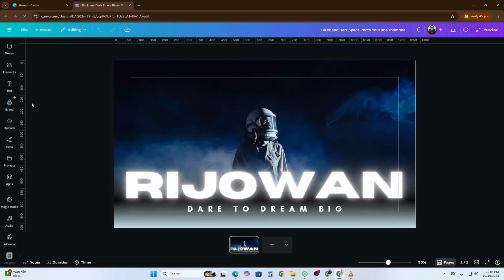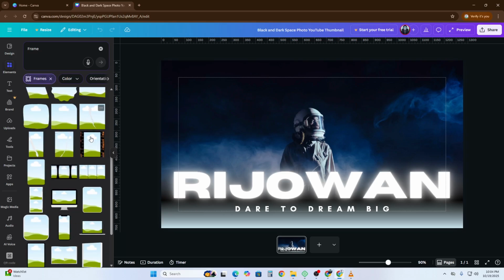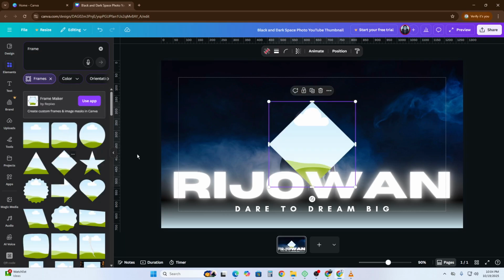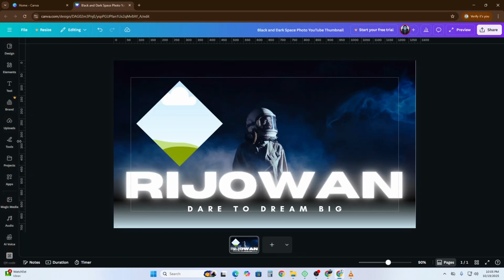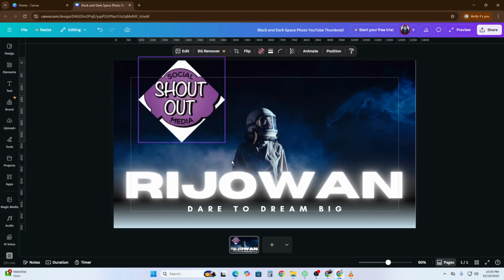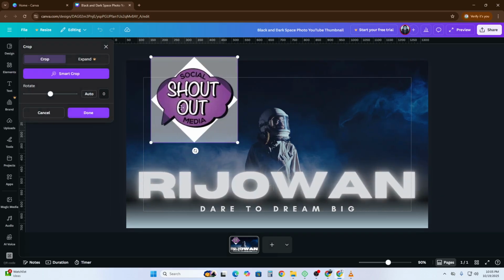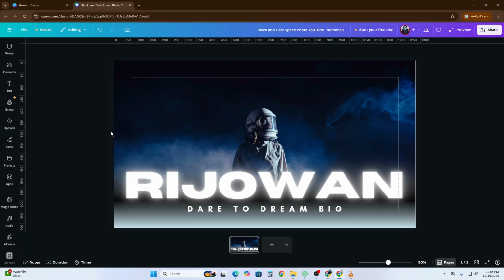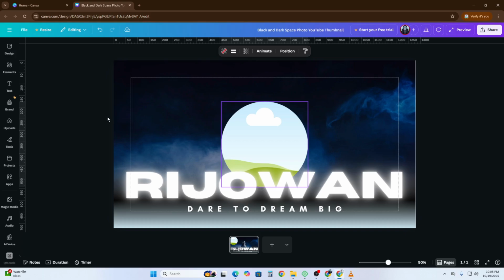How to Use Canva Frames - 2026 (Guide for Beginners)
How to Use Canva Frames
In this video, How to Use Canva Frames, you’ll learn simple steps to add and customize frames in your designs. Discover how to drag and drop photos, adjust layouts, and create stunning visuals using Canva elements and design tools. Perfect for beginners who want to make creative designs easily.